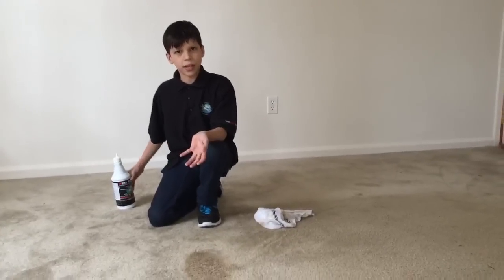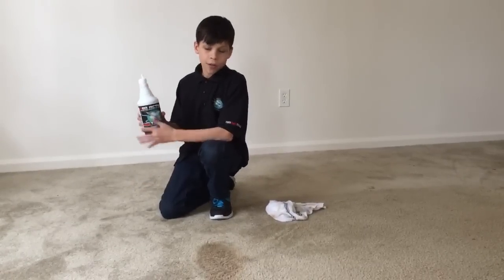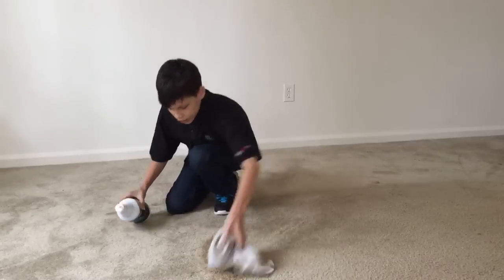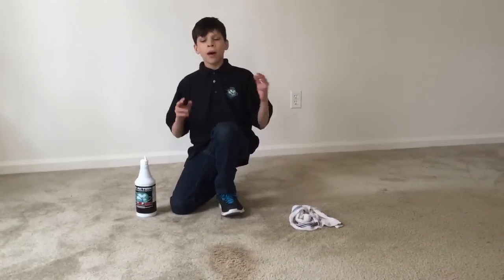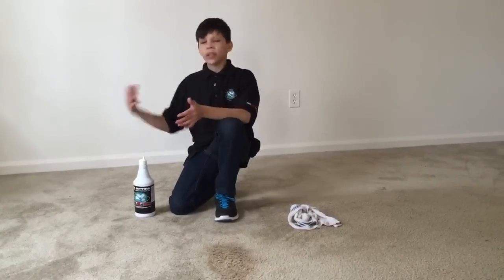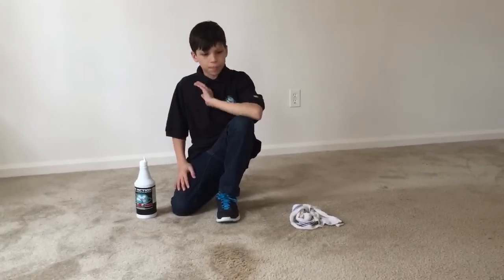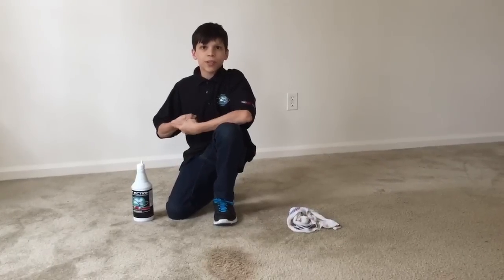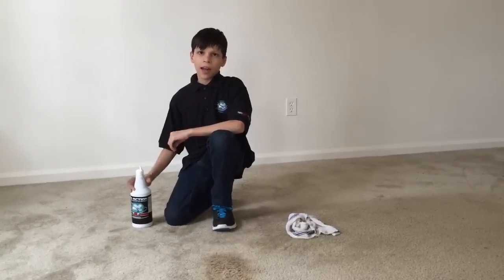Spot Removal Tip by Rob & Micah Allen Truckmountforums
Teaching my grandson how to clean and make informative videos. This video is little trick I do with spots. I pre-spot them before I do anything else. This way most are gone before I get to them. Even if they are not gone they come out much easier with dwell time. You figure by the time I prevac,pre-spray,pre-scrub and start in another room it may have had 30-45 mins or so to dwell. Hope this helps.